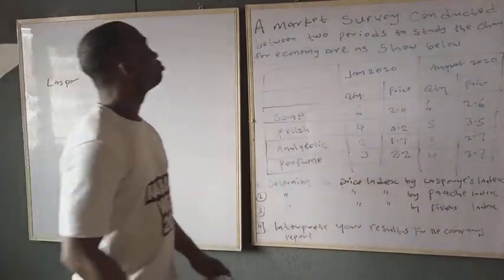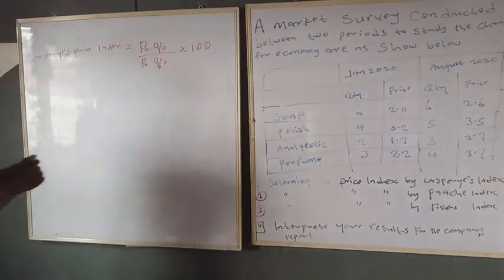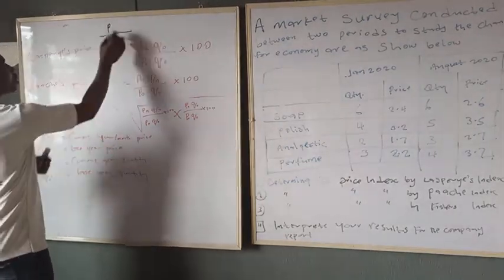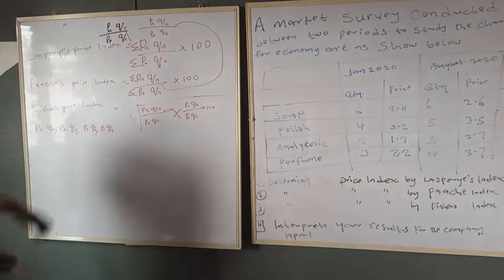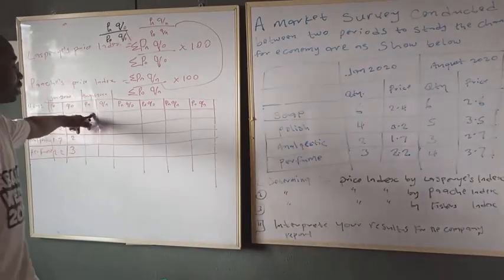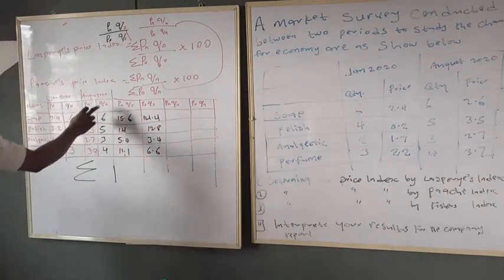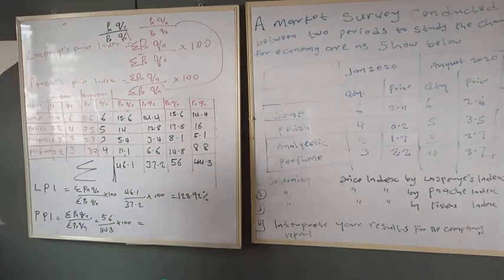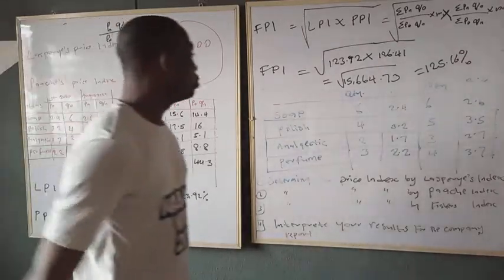INDEX NUMBER...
Price Index...using Laperye, Paache and Fishers Price Index